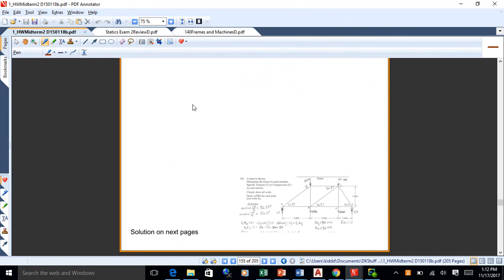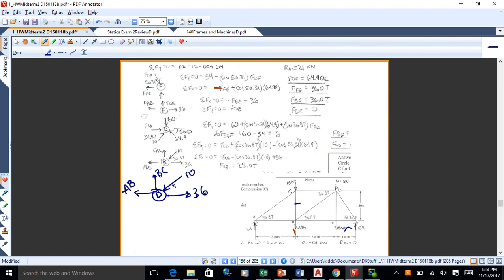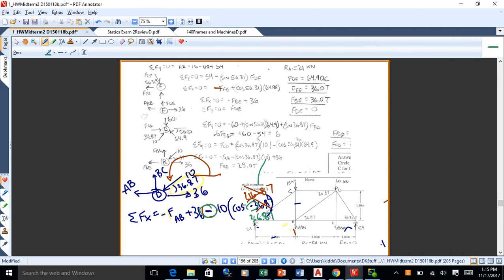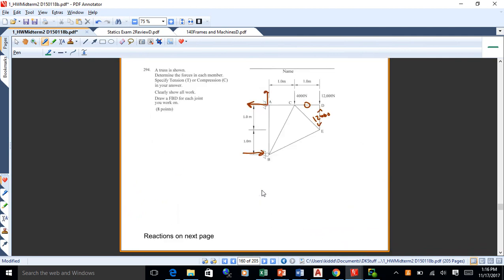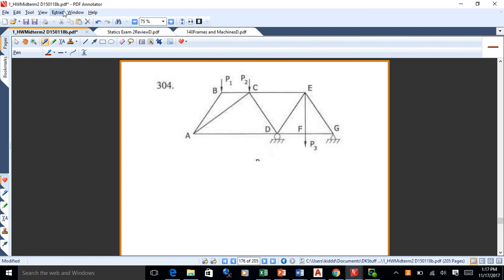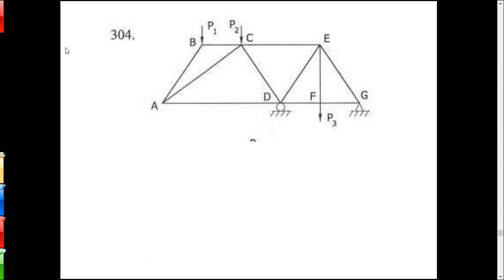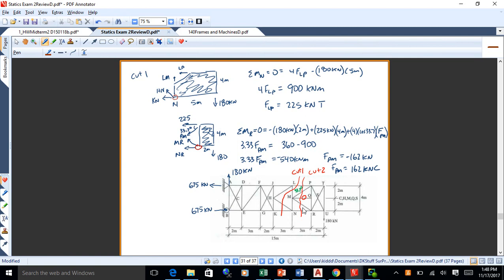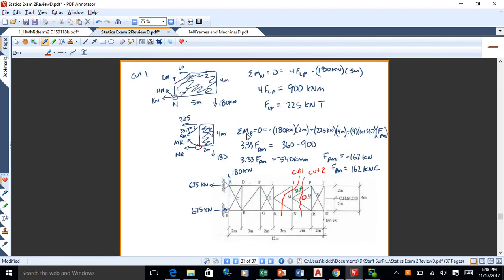Statics 171117 Test Review Recitation for Method of Sections